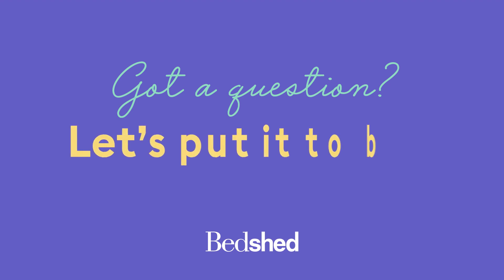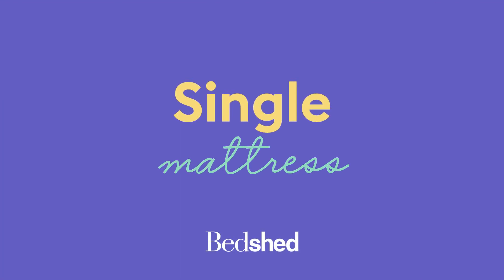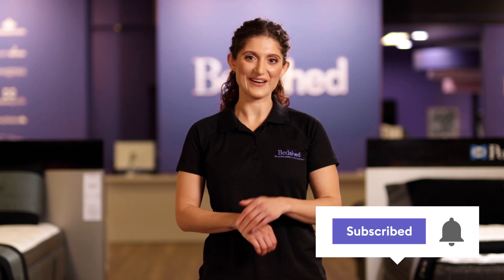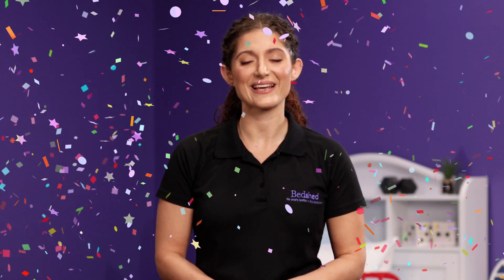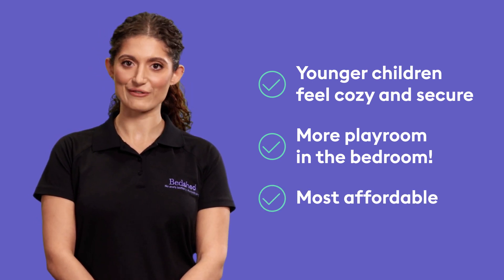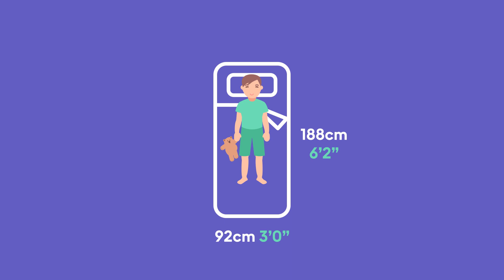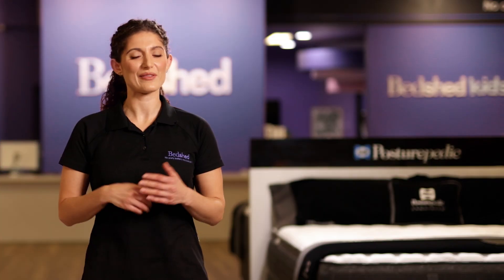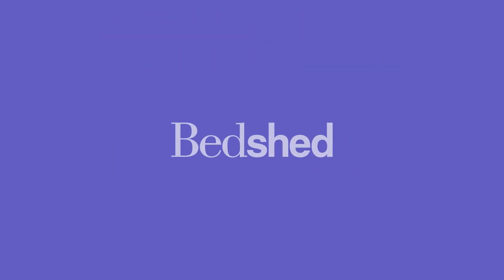Single Mattress Size & Dimensions | Bedshed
Trying to figure out if a singlemattress is the right mattresssize for your needs? We’ve got you covered with our comprehensive overview of the singlemattresses. Watch our video to find out everything you need to know about the singlemattresssize, including singlemattressdimensions and singlebeddimensions in Australia, who they're recommended for, what you should consider before purchasing a single size mattress and how single mattresses compare to king single mattresses.

0:00 Introduction to single size mattresses
00:23 Single mattress buying tips
00:52 Is a single mattress the right size for you?
01:18 Benefits of a single size mattress
01:39 Single mattress dimensions (cm & inches)
02:05 Single vs. king single mattresses
02:20 Conclusion

You’ll find a great range of single mattresses and bed frames at Bedshed.

At Bedshed, we recommend single mattresses for young children. The perfect transition between a cot to a big kids bed, they offer plenty of room for kids to grow. The standard size of a single mattress is 920 x 1,880 mm.

For more tips and advice on choosing a mattress, take a look at the bed sizes guide on our

Need help find a mattress to suit your needs? Try the handy mattress selector tool on our website, or visit your local Bedshed store for expert advice.

About Bedshed:

Bedshed is one of Australia's largest mattress, bedding and bedroom furniture retailers. We carry ranges of beds, bedroom suites, children's bedroom furniture, headboards & bases and mattresses, as well as a wide range of manchester and pillows.